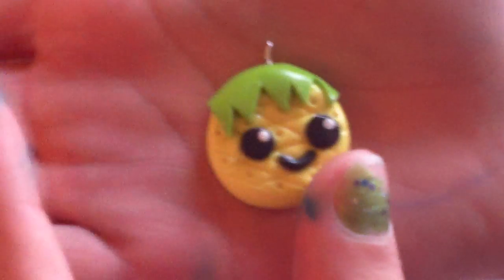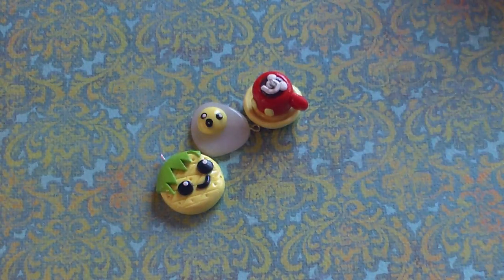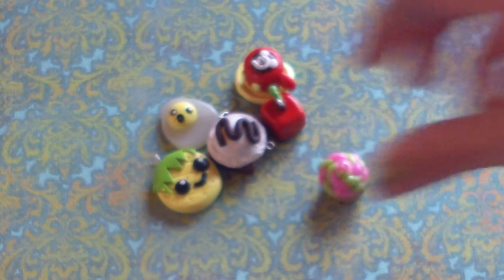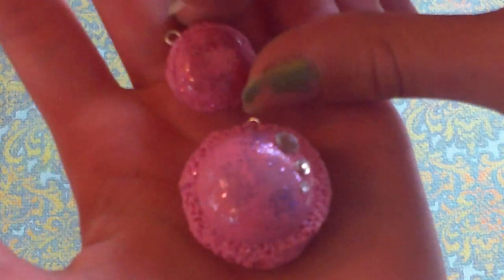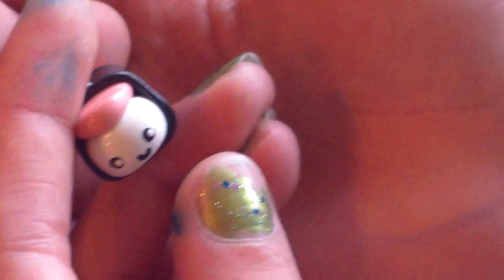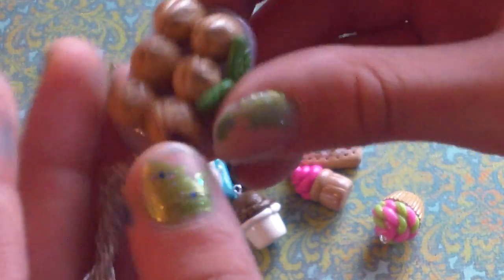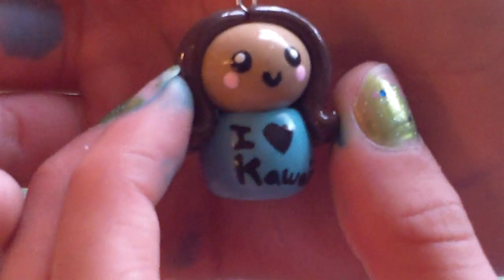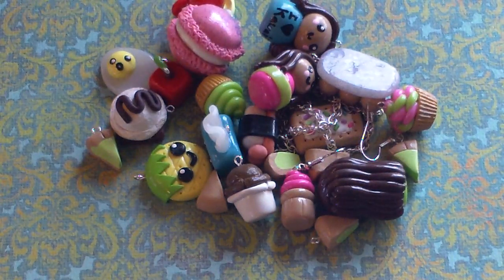charm update 8#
New charms yayyy! =]